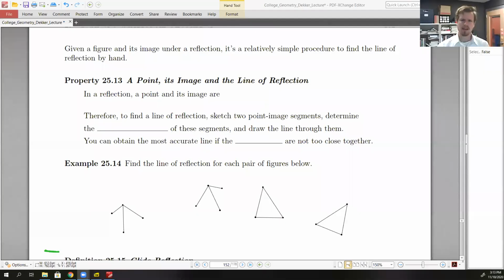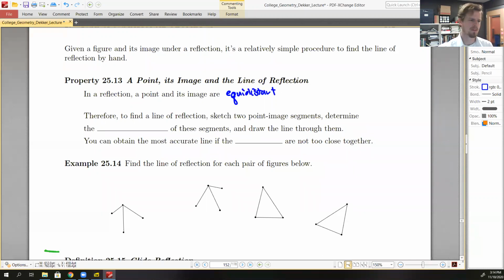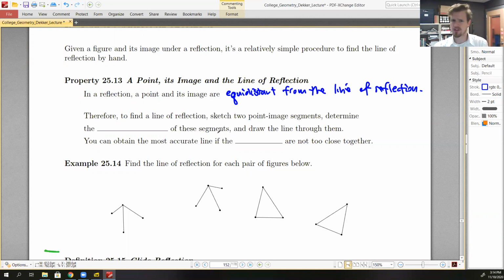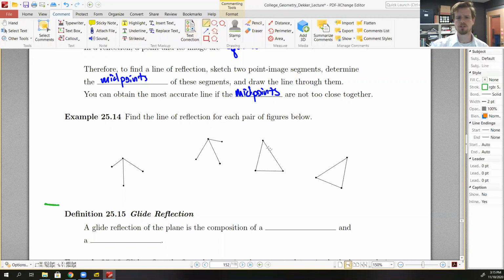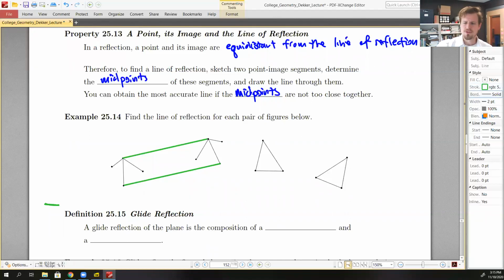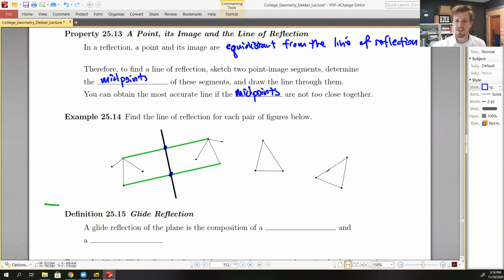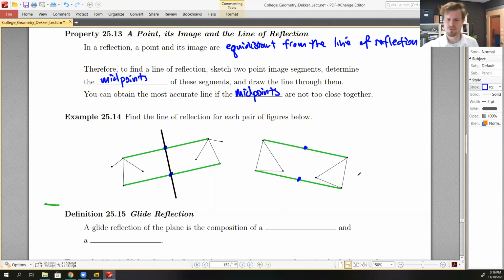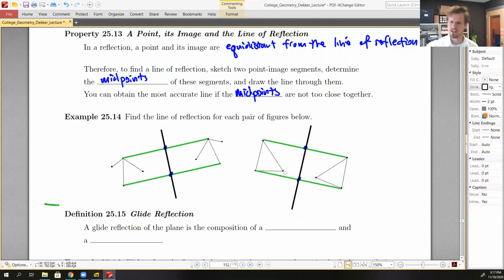College Geometry - Section 25 - Transformational Geometry - Part 5